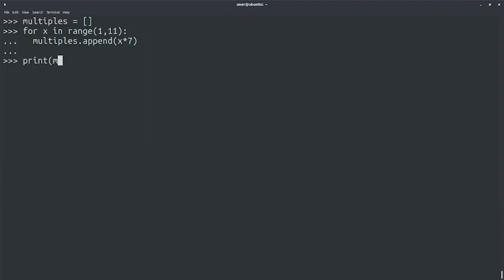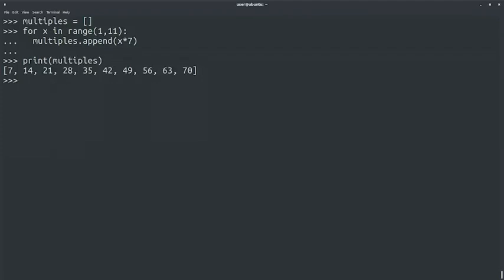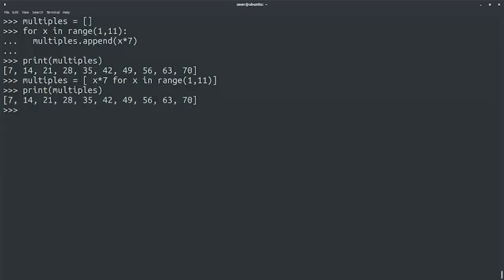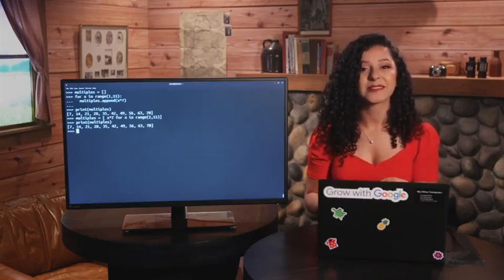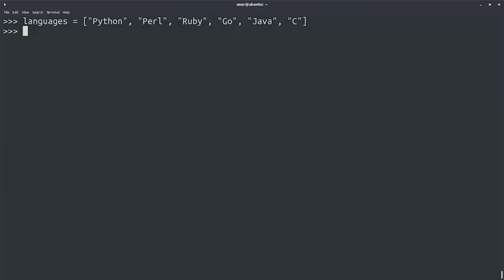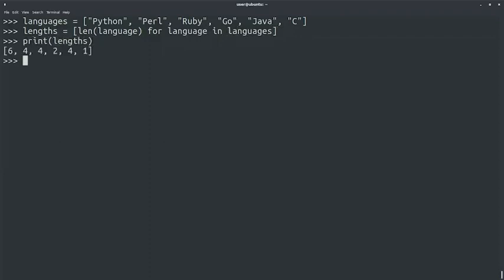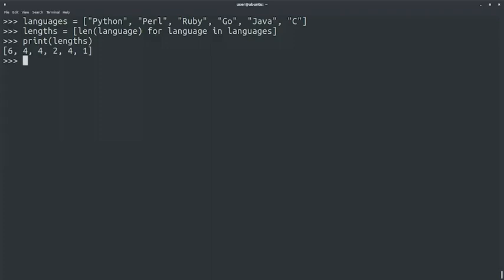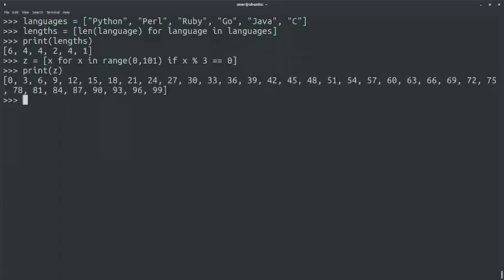List Comprehensions in Python(Python Programming by Google Experts)